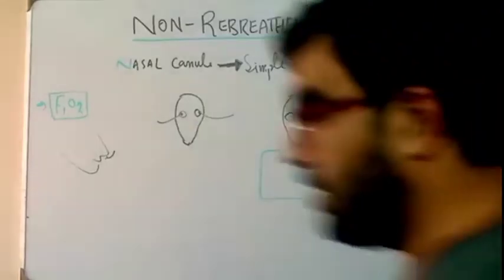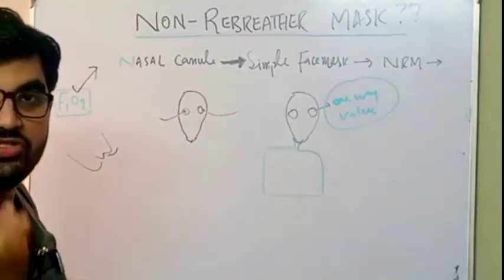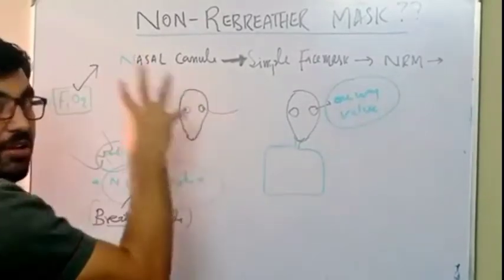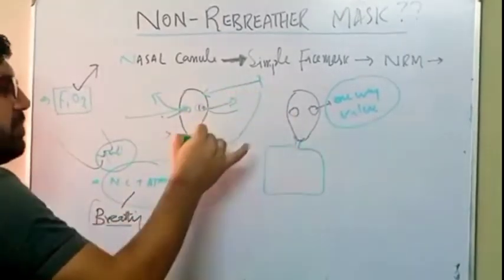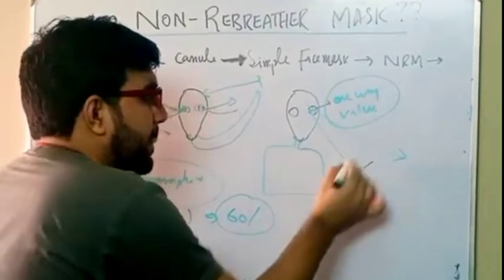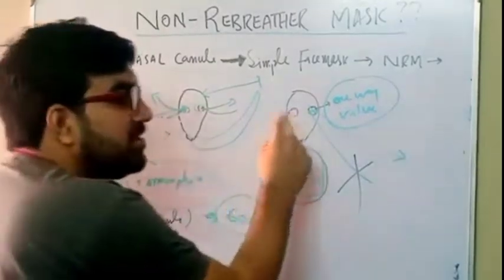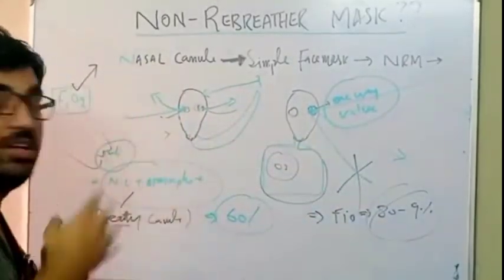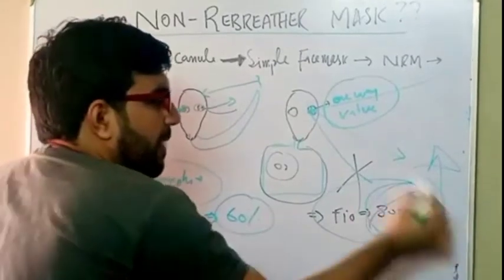NON REBREATHER MASK|NRM|HOW DOES NRM WORKS|NRM KIS TRA KAM KRTA HAI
NON REBREATHER MASK|NRM|HOW DOES NRM WORKS|NRM KIS TRA KAM KRTA HAI|OXYGEN KITNI HO THO NRM LGANA

This video is about use of non rebreather mask in patients with hypoxia.
How NRM works.when should be NRM used.
mechanism of NRM.